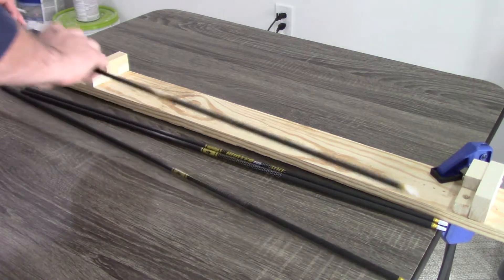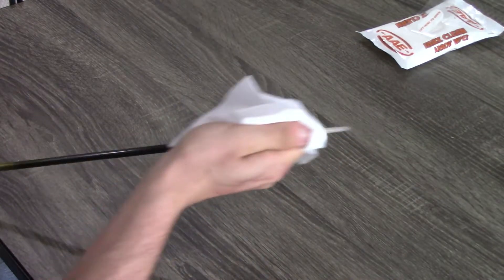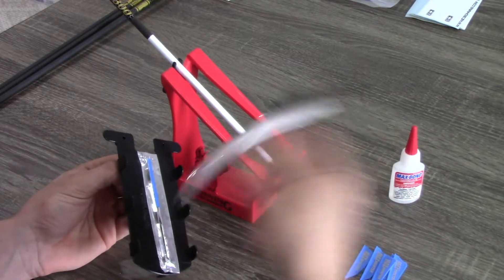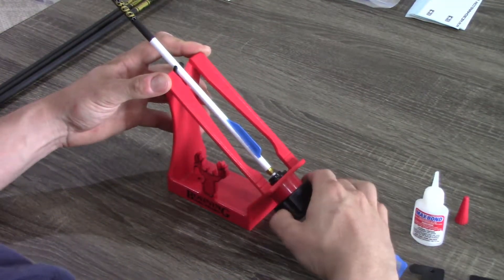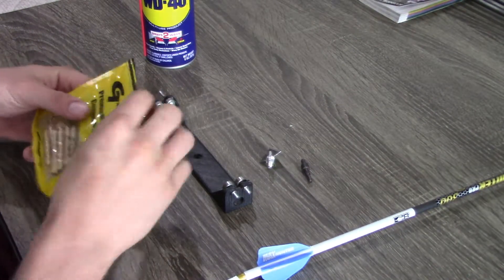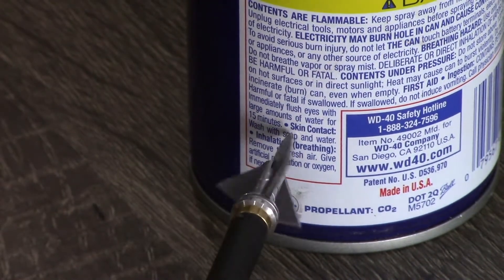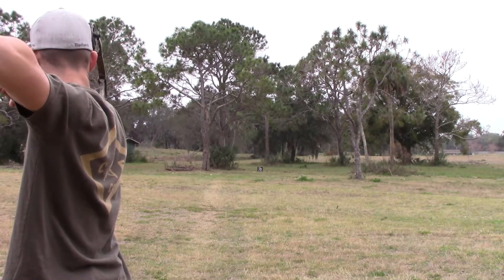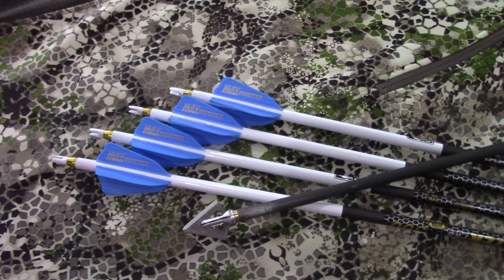Building a Better Arrow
Not at all fishing related, but I decided to take you guys along with me as I built up a set of arrows for an upcoming archery hunt.